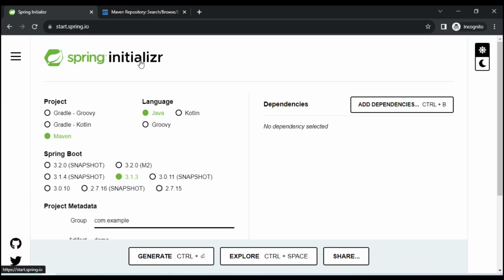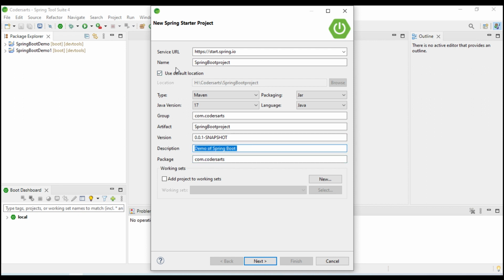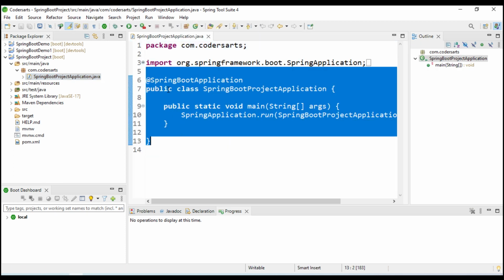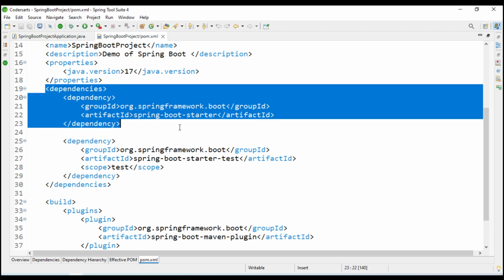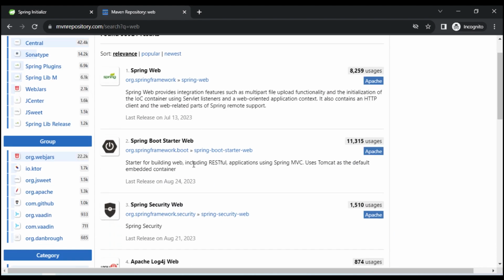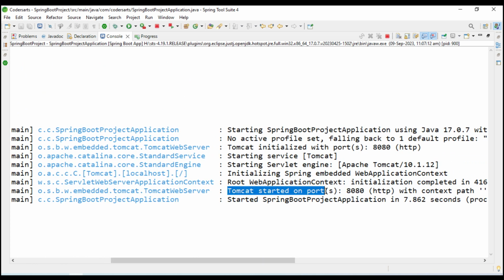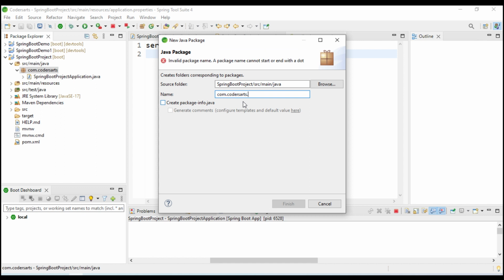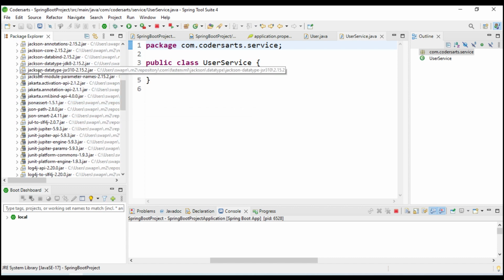02. Adding More Dependencies in the Spring Boot Project Application | Spring Boot Tutorial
springboot java programming codersarts How to add dependency and folder structure | Spring Boot Tutorial

Need Help in Java Spring Boot?:
At Codersarts, we provide expert Spring Boot assignment help with a customized approach and competitive pricing.